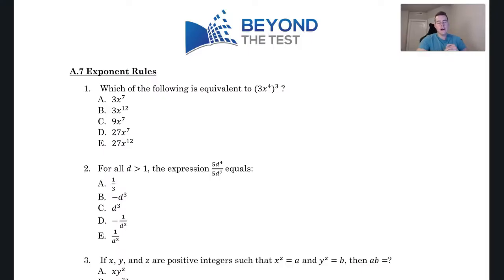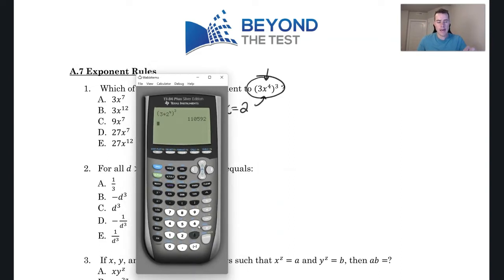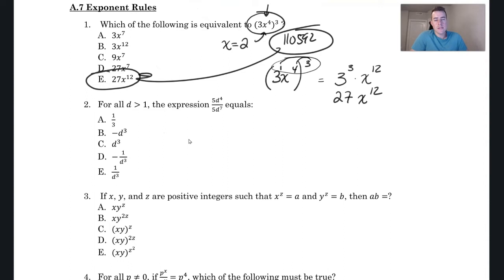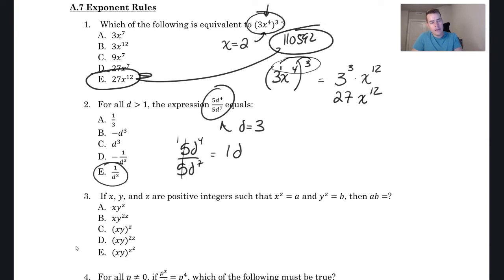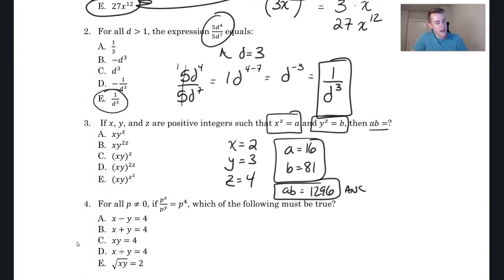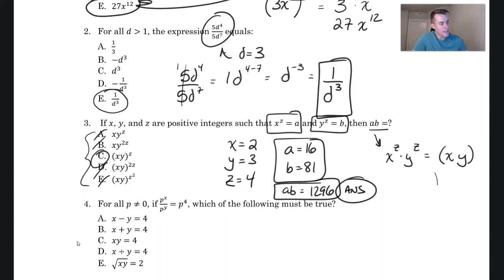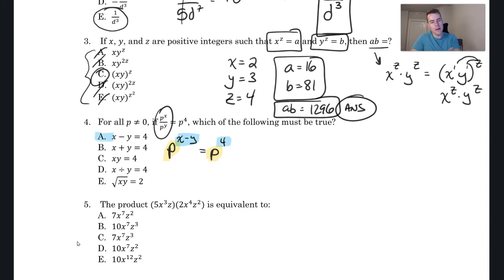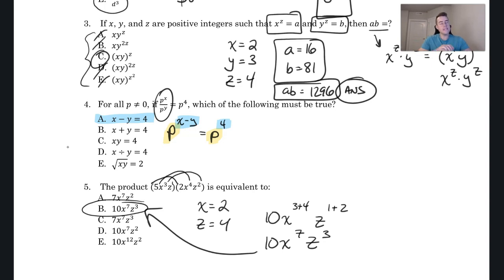ACT Exponent Questions with Strategy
Learn how to answer exponent questions on the ACT test without remembering the rules for exponents.